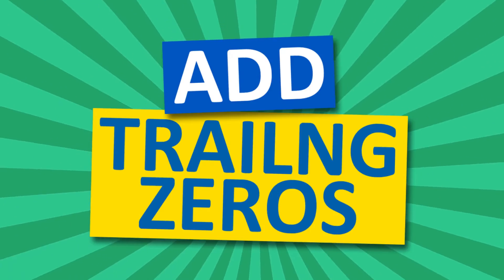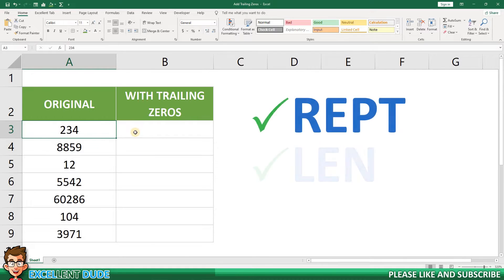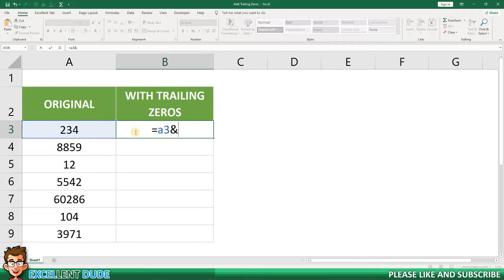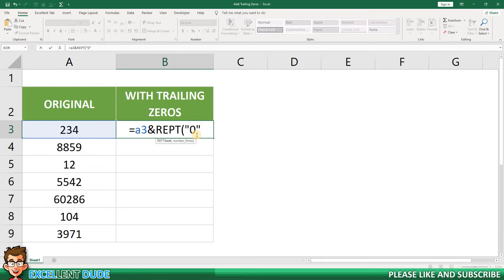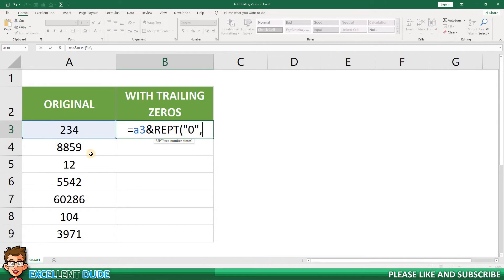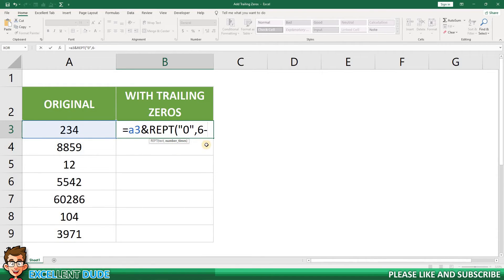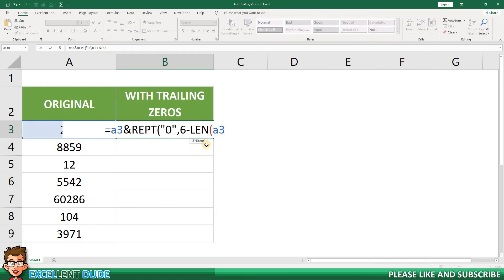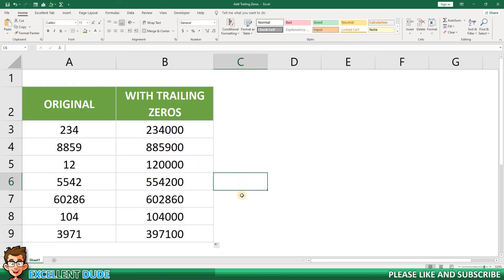How to Add Trailing Zeros in Microsoft Excel | Add Zeros After Numbers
In this video I’ll show you how to add trailing zeros in Excel to make numbers a specific length!

To do this, I will use the Repeat Text (REPT) and Length (LEN) functions.

For the purpose of this tutorial, I will use an example that you need to convert values of varying length into values that are 6 digits in length by adding zeros at the end.